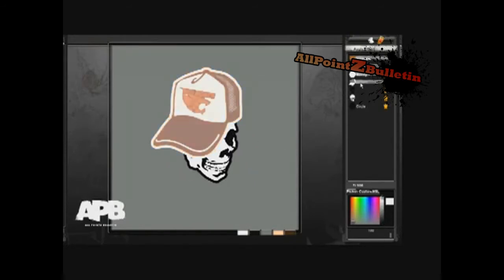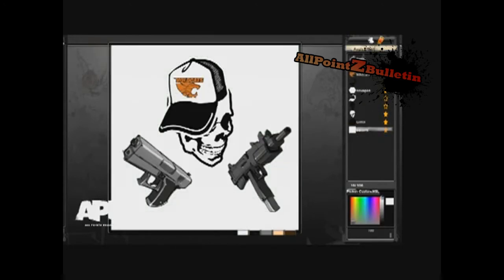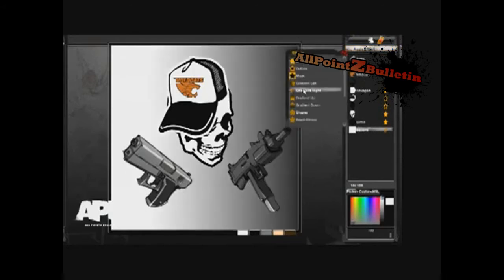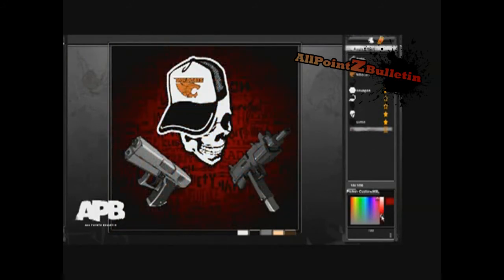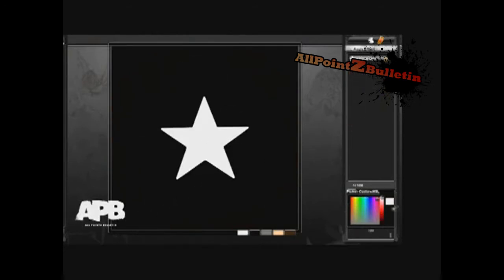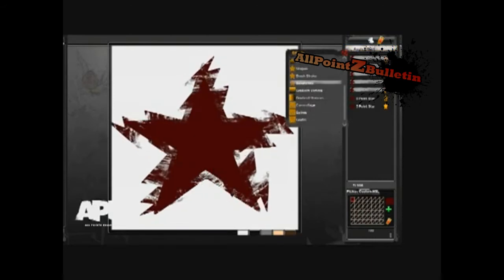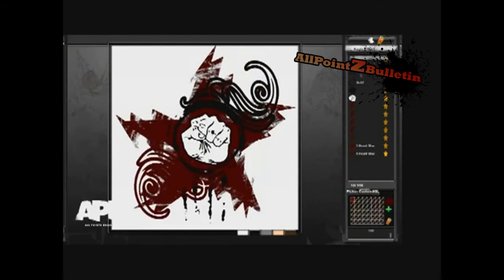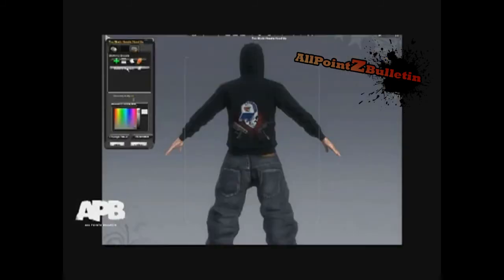APB Podcast Episode 4: A Tribute